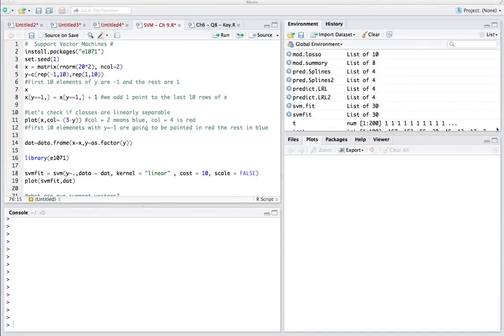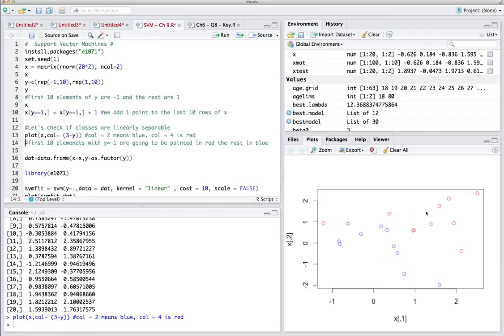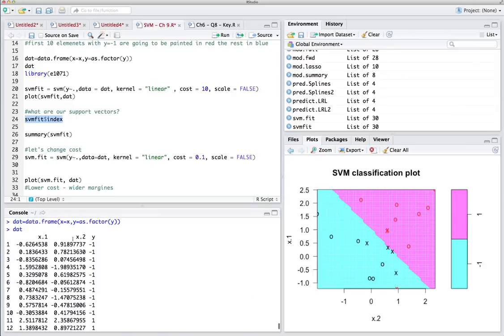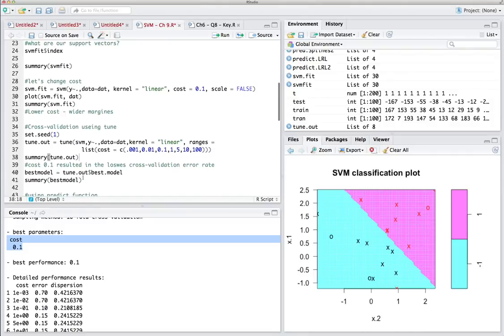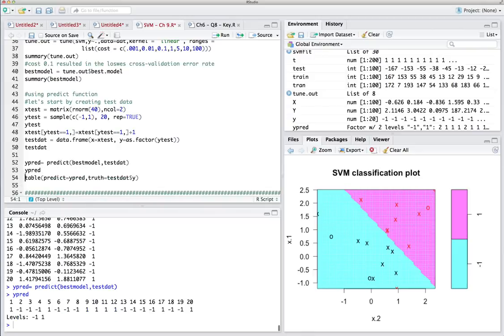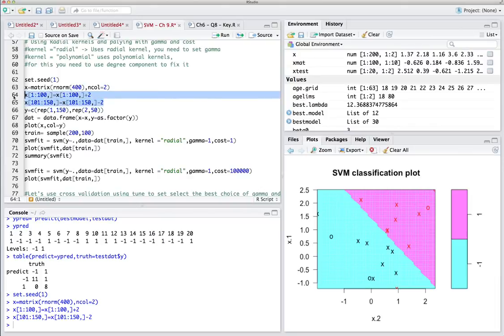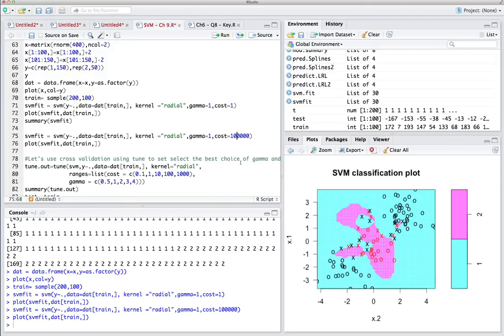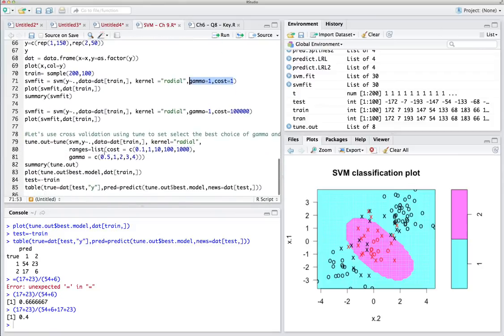R Session 9 Statistical Learning Support Vector Machines